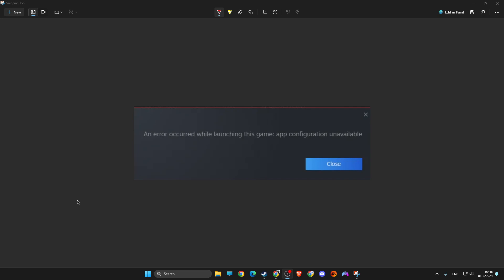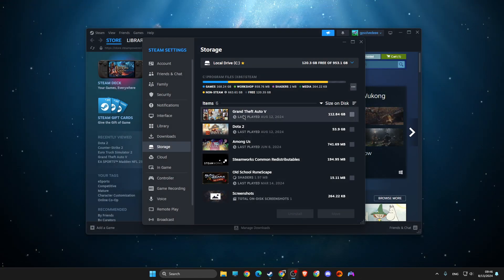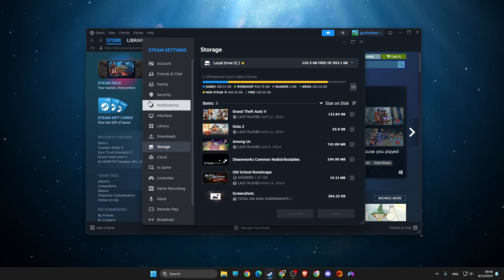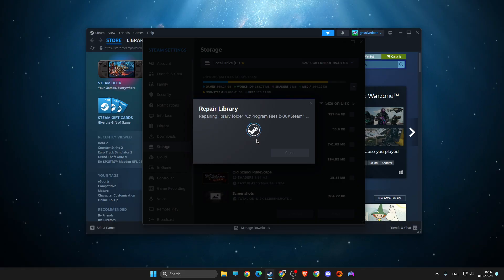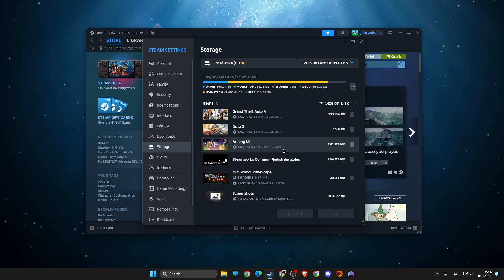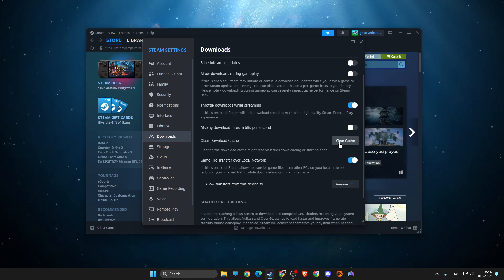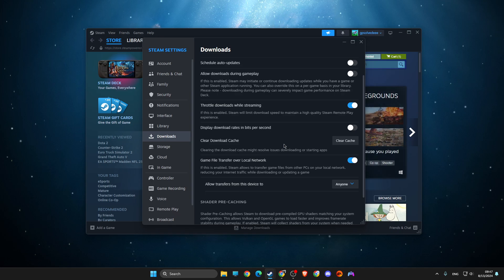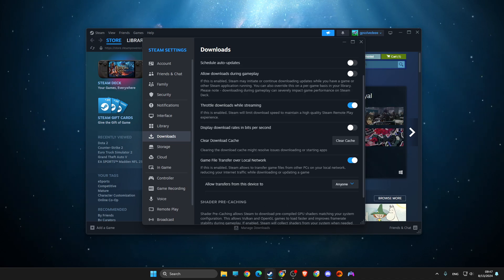Fix An Error Has Occurred While Launching This Game on Steam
In this video I will show you how to Fix An Error Has Occurred While Launching This Game on Steam It's really easy and it will take you less than a minute to do it!